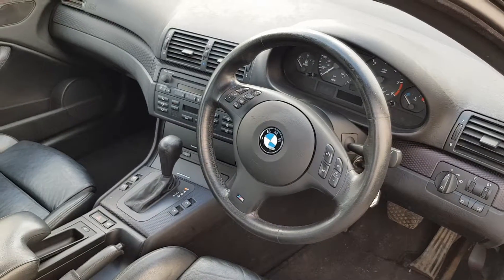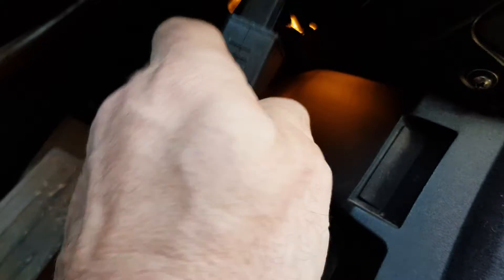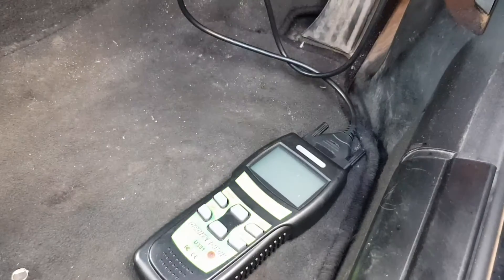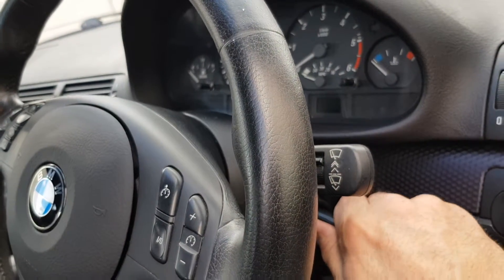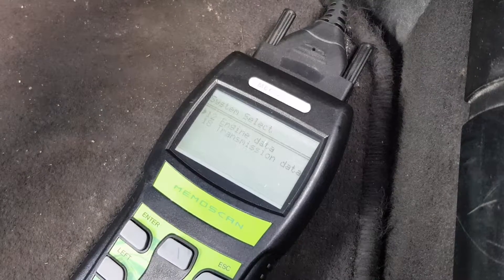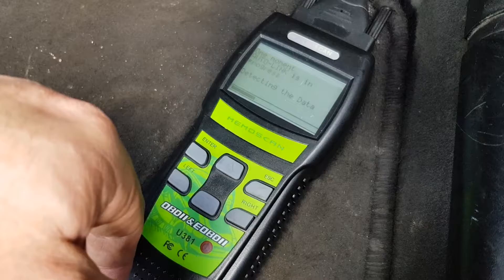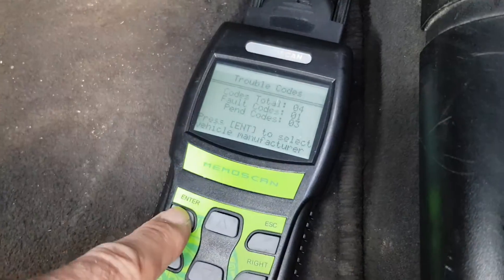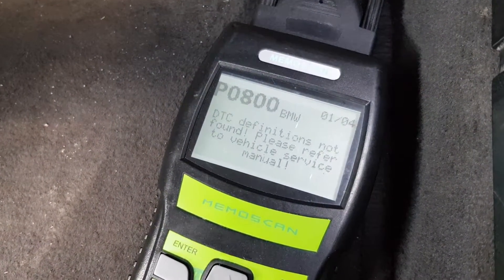BMW E46 OBD Socket Location Engine Management Light Reset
OBD Socket Location On most BMW cars